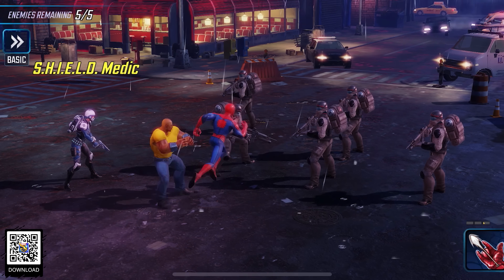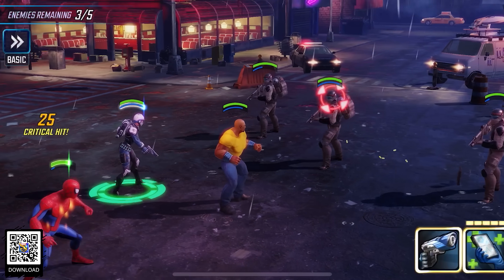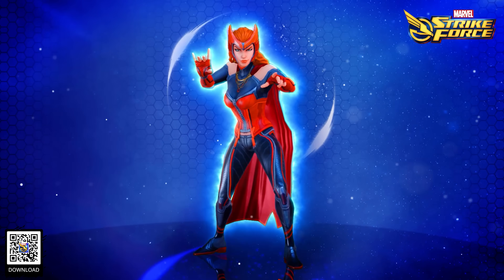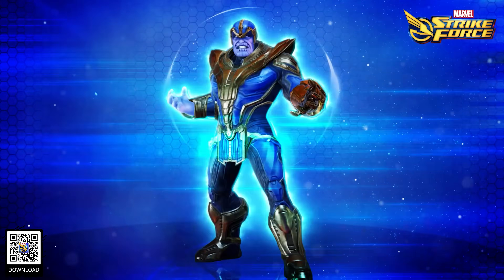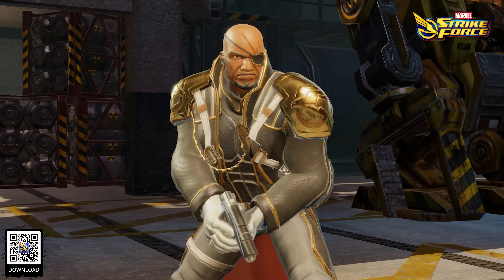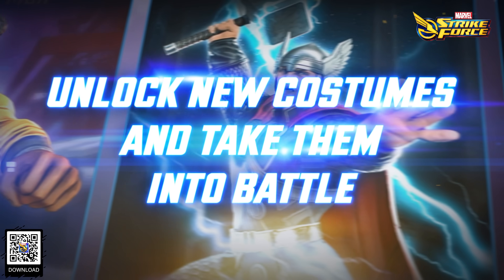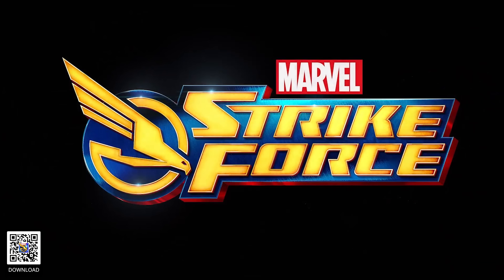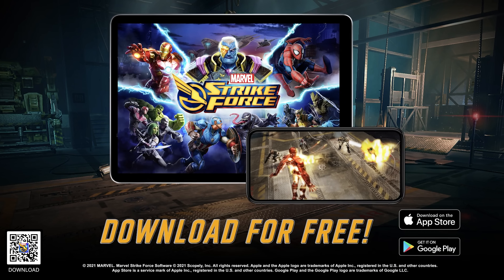This Black Gas Looks Amazing!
I make a black gas with nitrogen dioxide